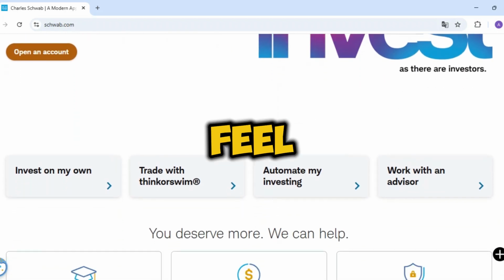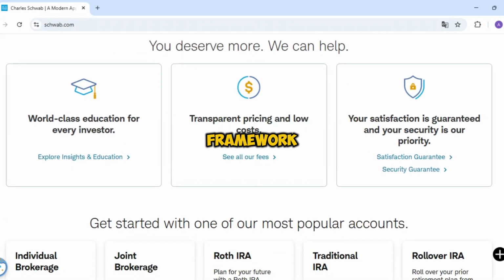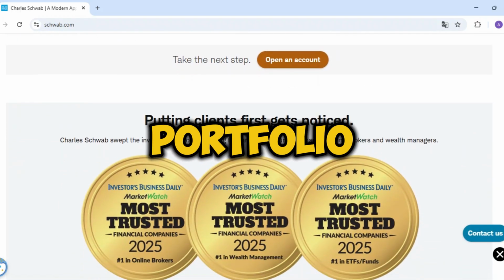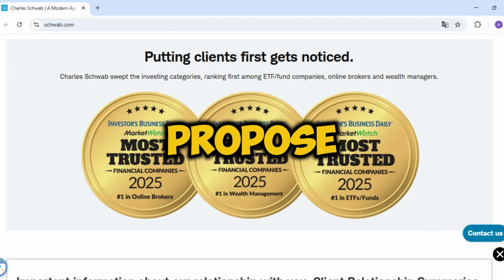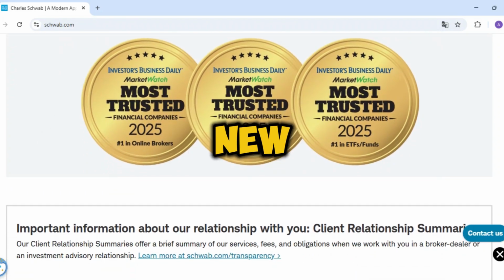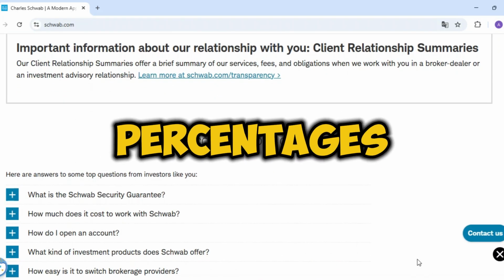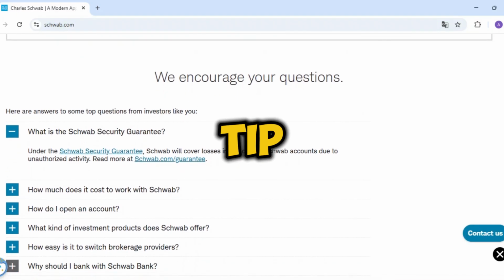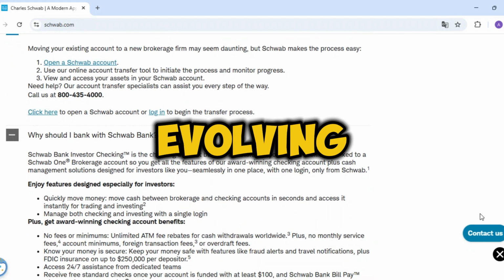How to change investment allocations in Schwab Robo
In this step-by-step beginner-friendly tutorial, you’ll learn exactly how to adjust your investment allocations in a Charles Schwab Robo-advisor account.

If you want to rebalance your portfolio, shift between stocks, bonds, and other investments, or match your risk preferences, this guide walks you through the process clearly and safely.

This tutorial is perfect for investors, beginners, freelancers, business owners, and anyone using Schwab Intelligent Portfolios who wants to maintain a well-balanced and goal-focused investment strategy.

By the end of this guide, you will be able to:

Access your Schwab Robo account settings

Adjust investment allocations for your portfolio

Understand the impact on risk and returns

Rebalance your portfolio to match your financial goals